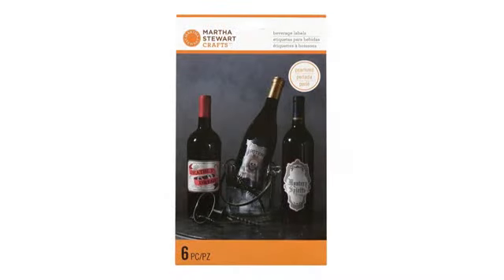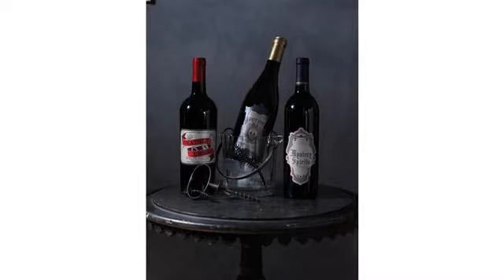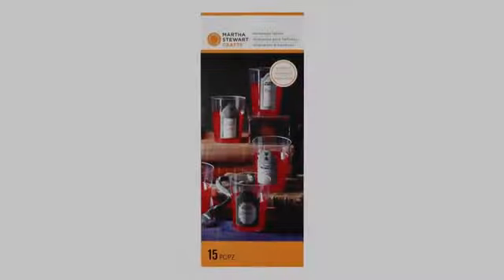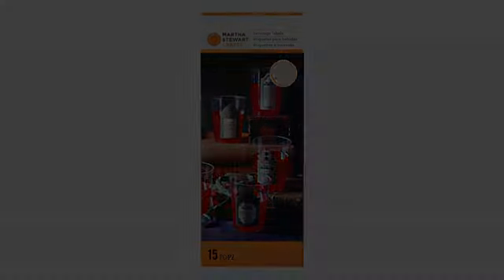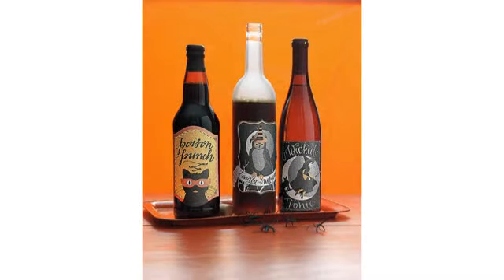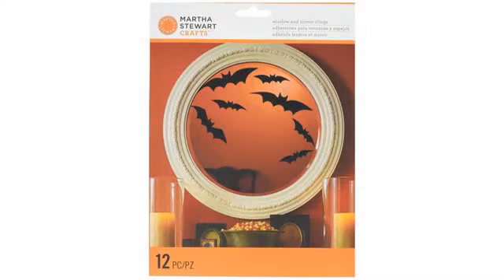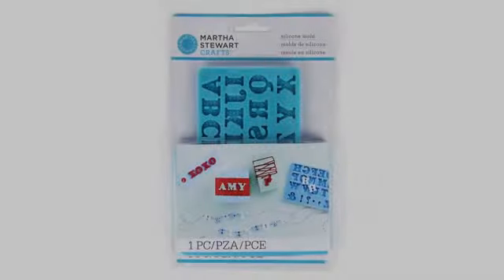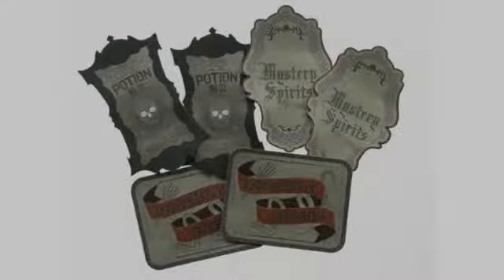2017 Halloween Reviews! Martha Stewart Crafts Wine Labels, Gothic Manor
From Martha Stewart Crafts Place over existing wine labels or empty bottles Coordinates with other Halloween decorations Includes 6 labels